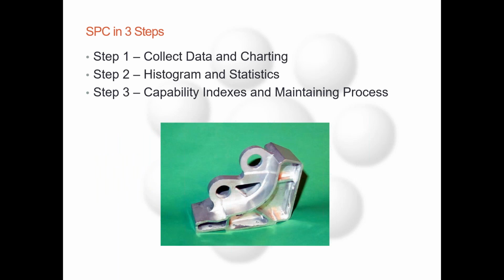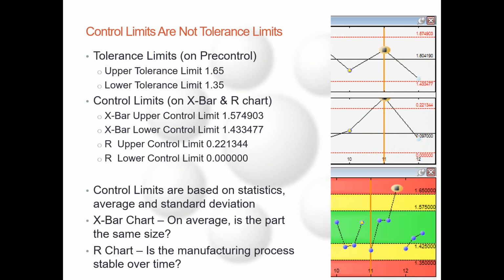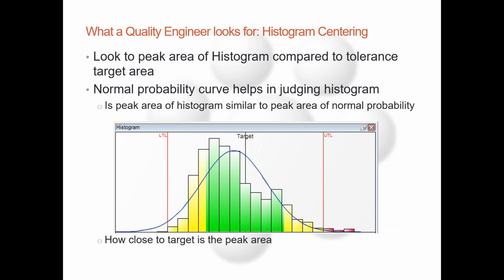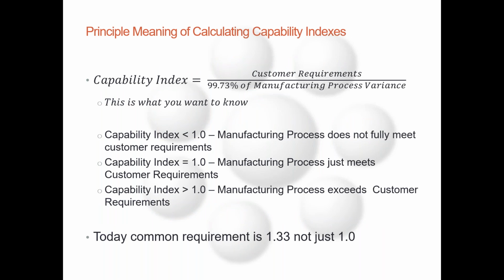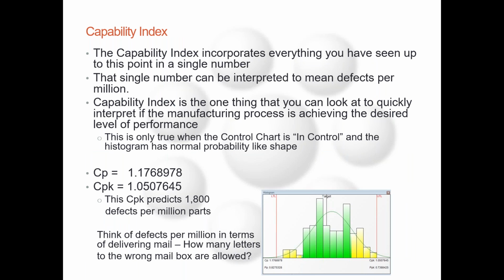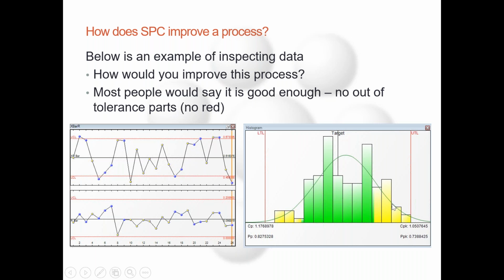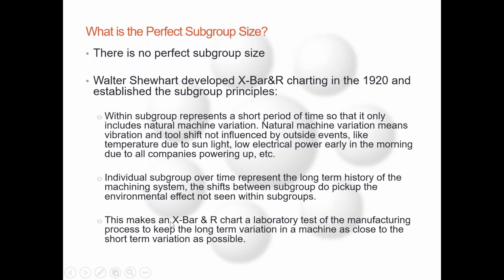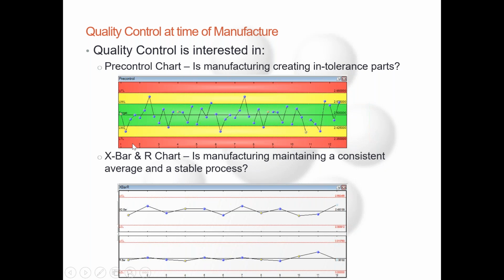SPC in 3 Steps - Learning Statistical Process Control with Mitutoyo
Statistical process control (SPC) needs to start at the point where parts are created. The X-Bar & R chart, Histogram chart and capability indexes provide three vital steps in observing your manufacturing process, from start to finish, to ensure that the process remains in control throughout. But that is only part of the puzzle. In addition, these steps provide a visual representation of the process to show how it meets customer requirements, as well as ability of your process to create parts that fit those requirements.